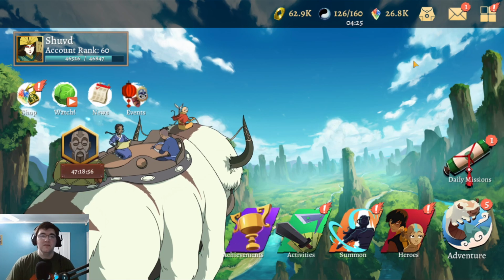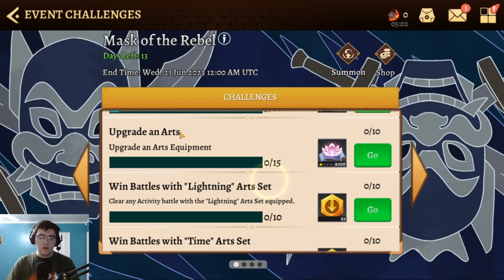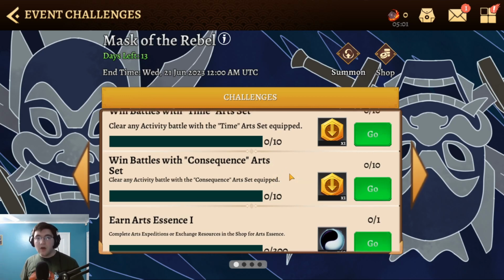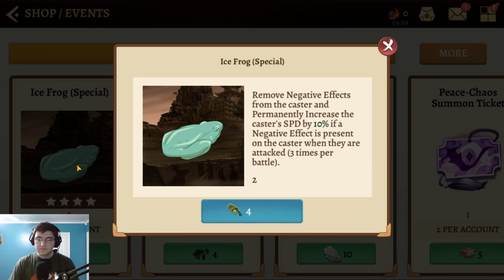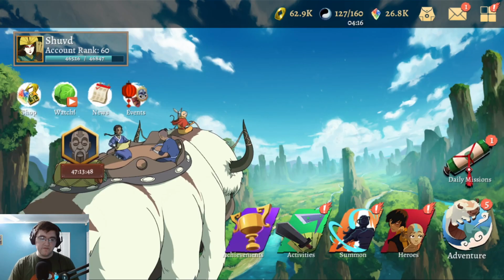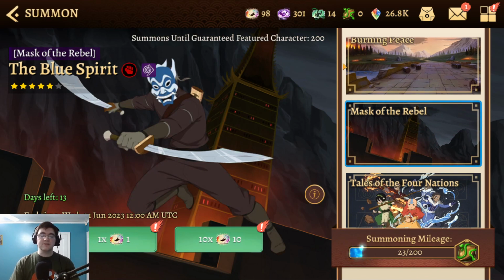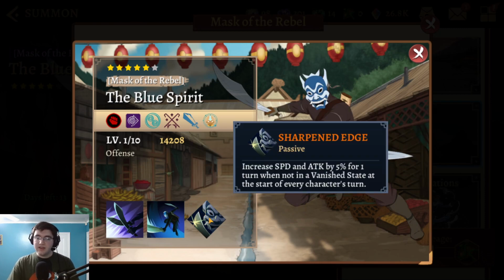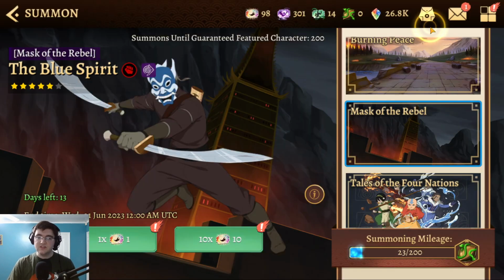MASK OF THE REBEL EVENT - Avatar Generations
When was the last time we got a 5 star special hero!?  Dunno, but we've got a new one today, along with some great new rewards!  And frogs.